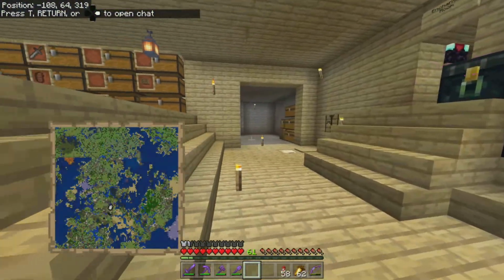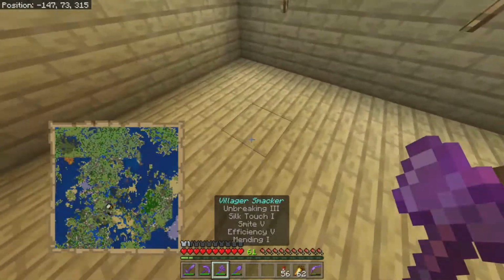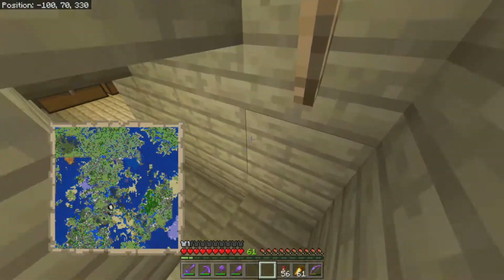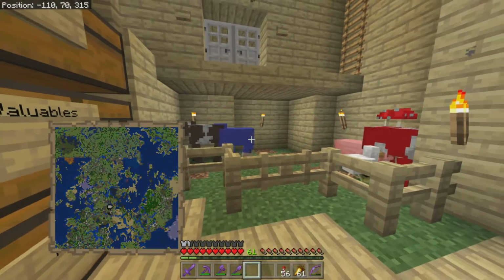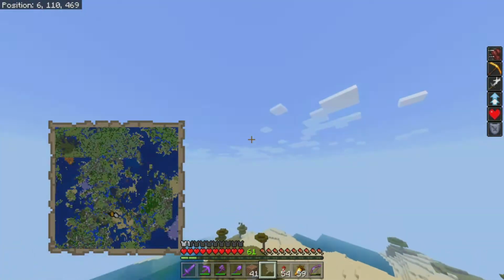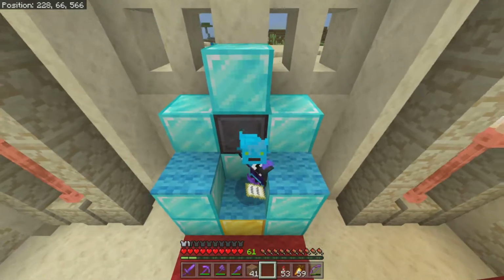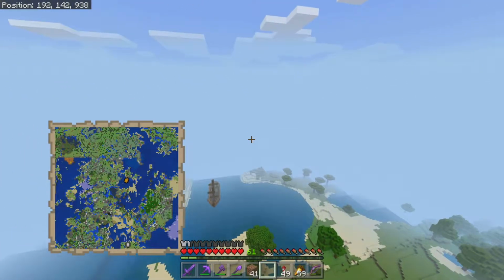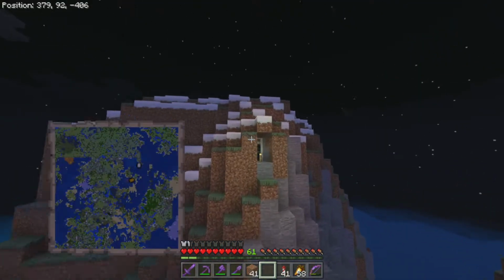HPB | Tour, 2 Years Later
(and 1 week)